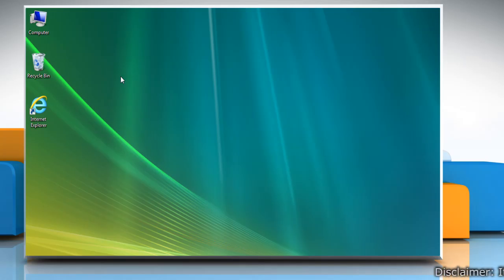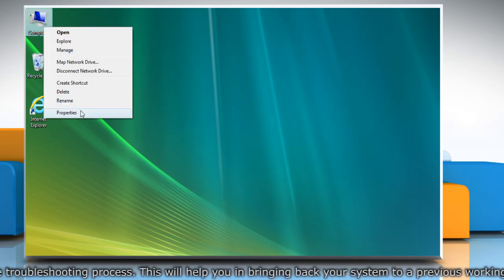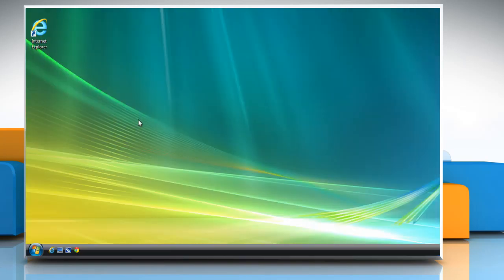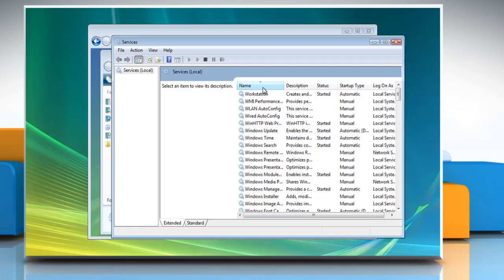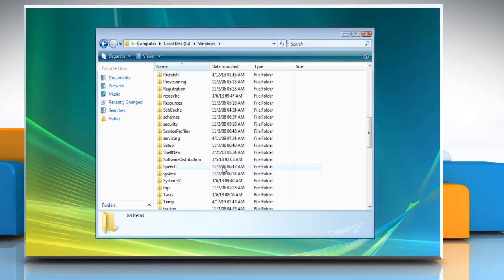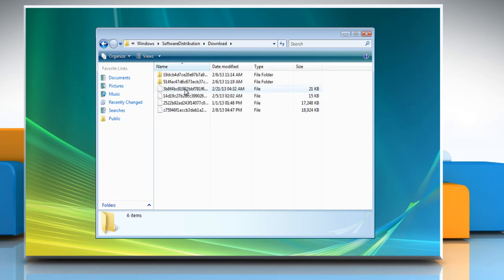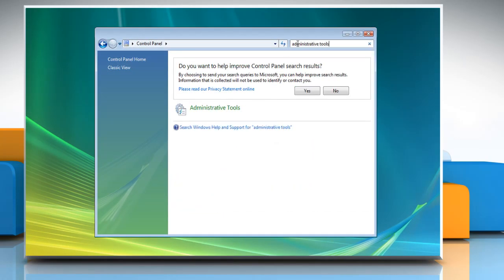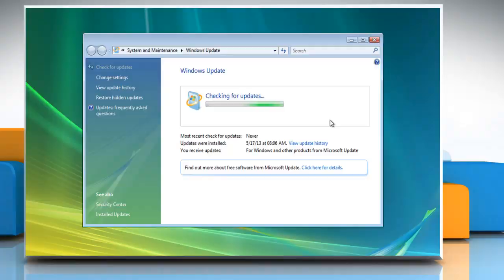[Fixed] Windows® Vista Update error 80070002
This video will show you the simple steps to fix "Update error code 80070002" in a Windows® Vista based PC .